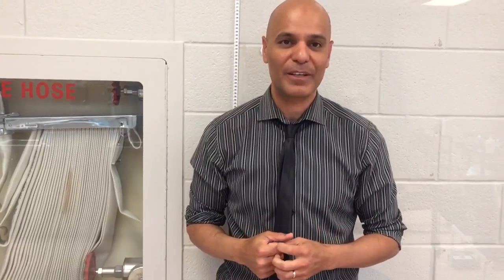APTEI: Shoulder Mobility Outcome Measure